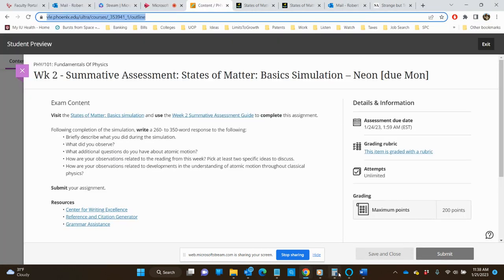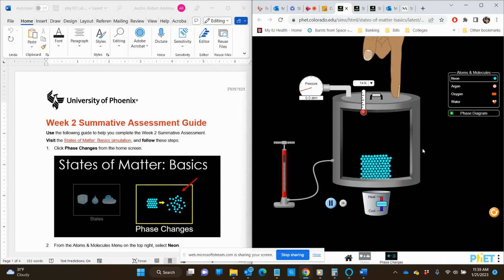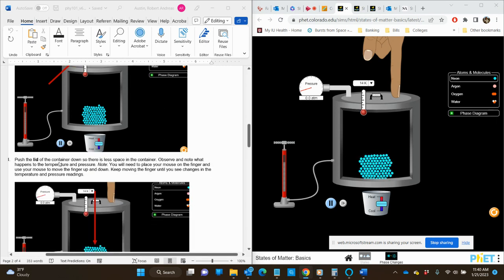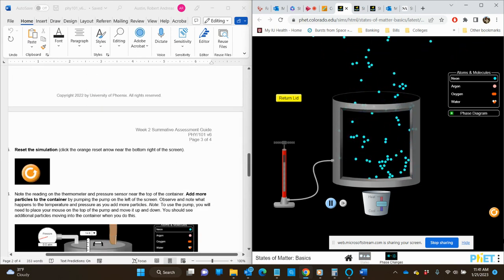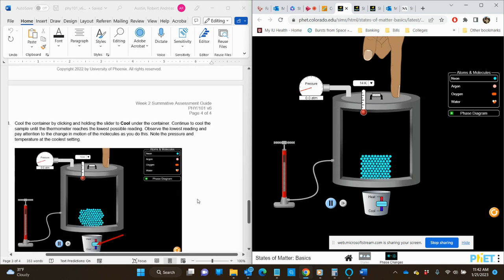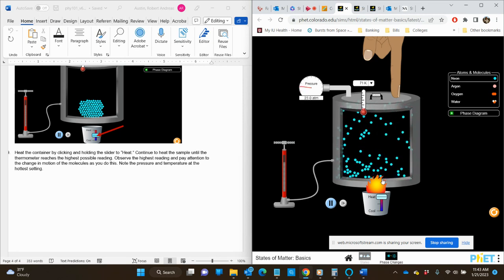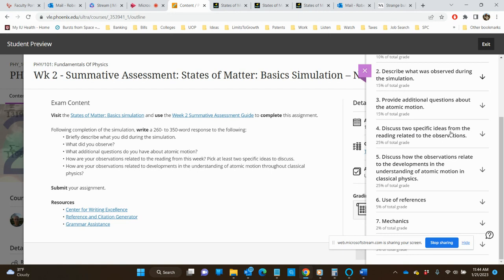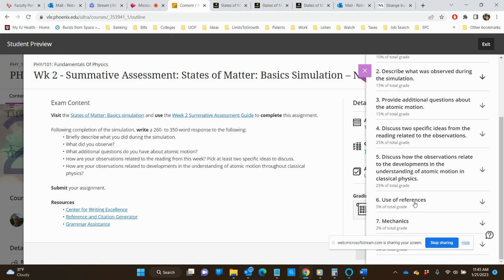Walk Through of Week 2 Summative Assessment Exercise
Please watch to make sure you do all the things I expect of you in your summative assessment essay.